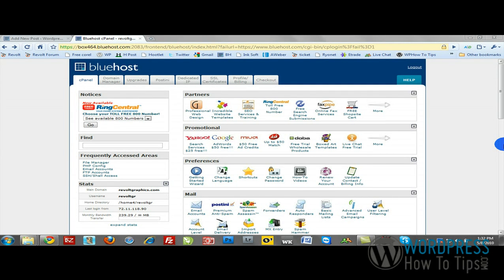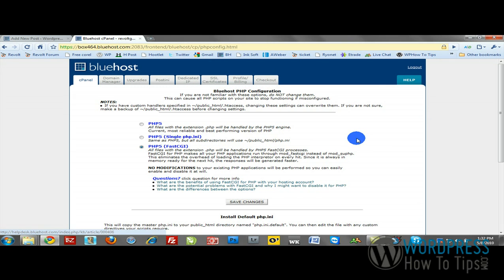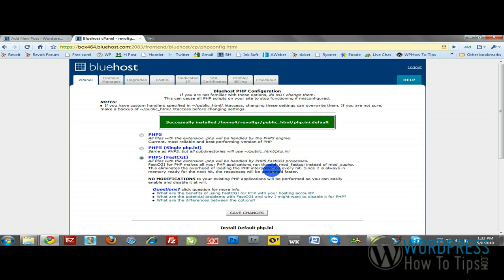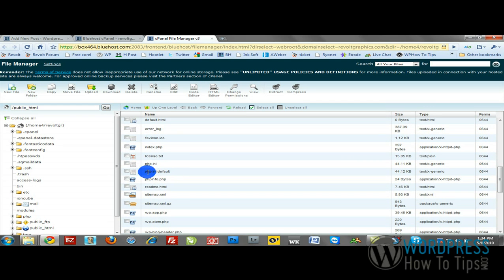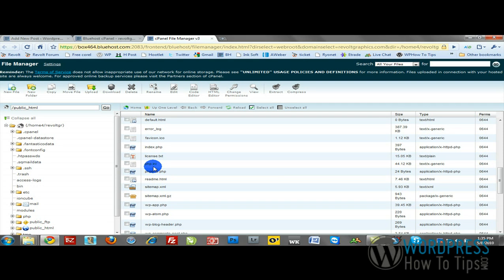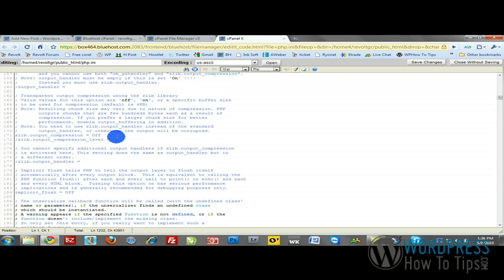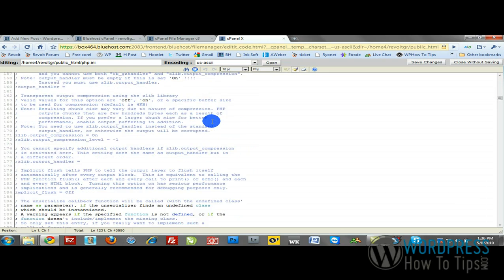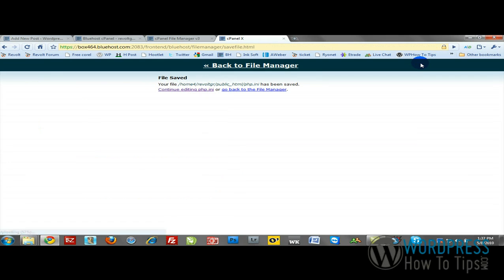Customizing Your Thesis Header (WordPress)